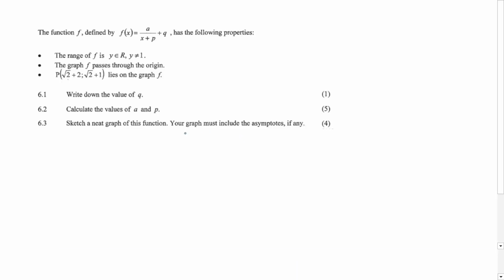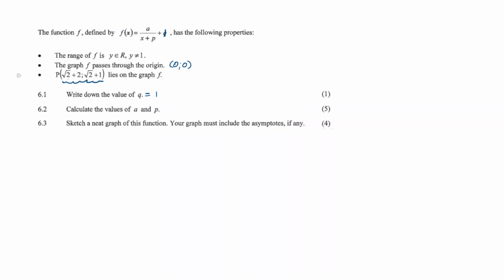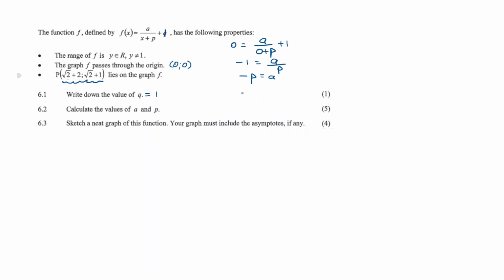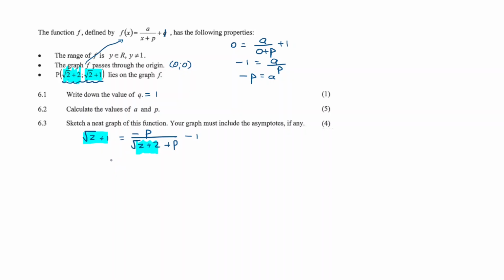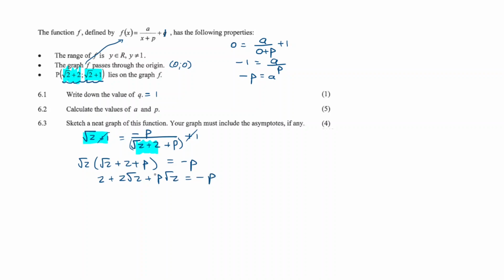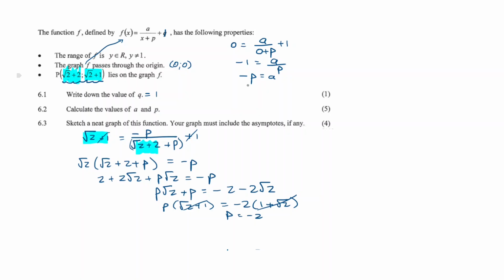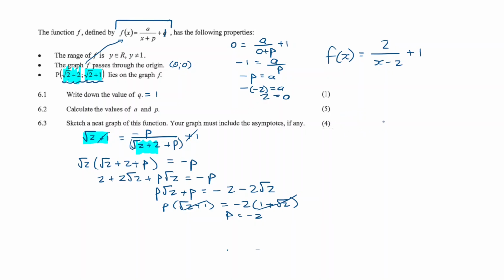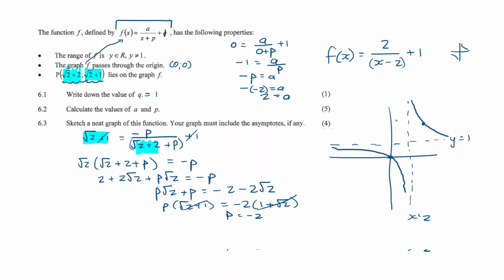Functions Grade 11 Hyperbolas example 1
This video explore all aspects related to hyperbola graphs.